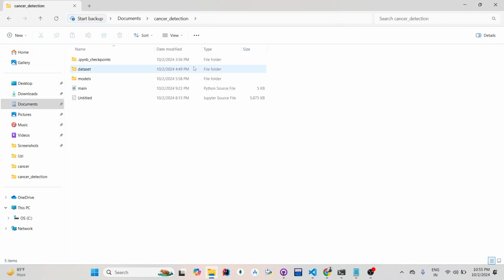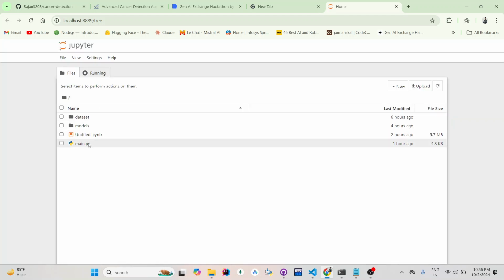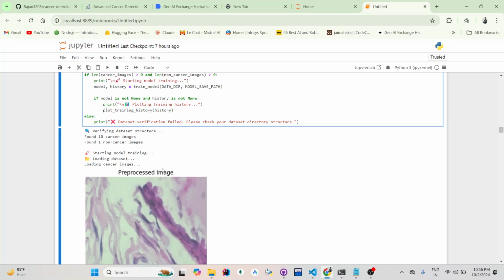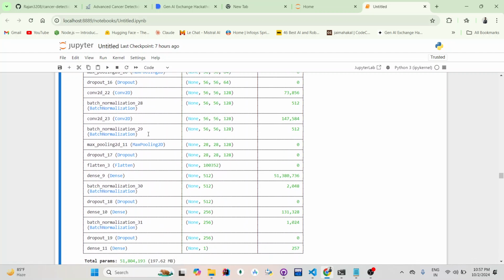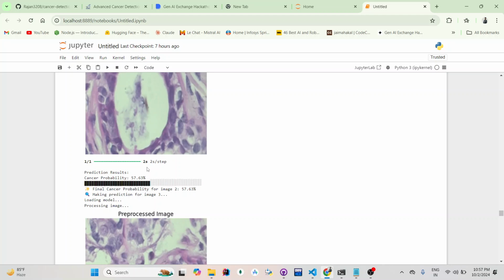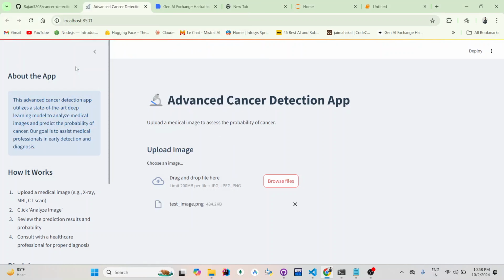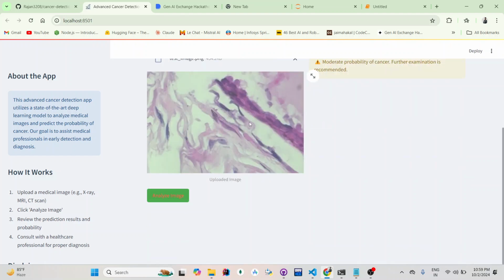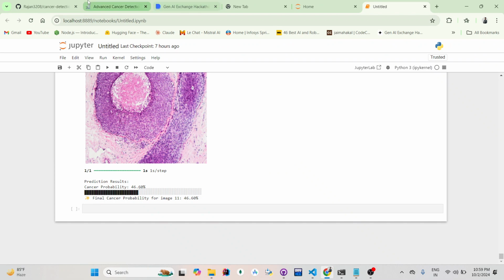Cancer detection in early stage by AI based App || Gen AI Hackathon by Google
In this video I talked about a new AI model which give the percentage of cancer probability by uploading images.